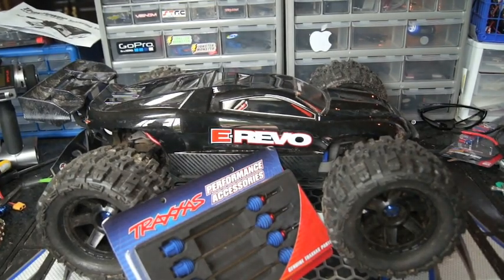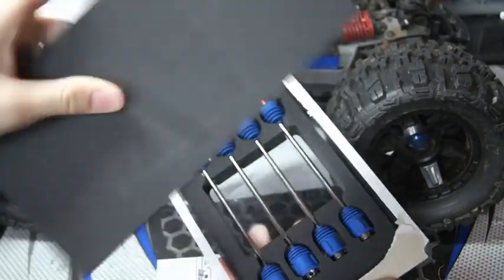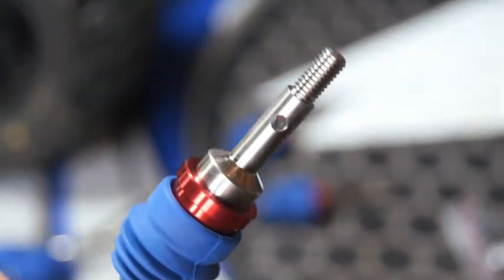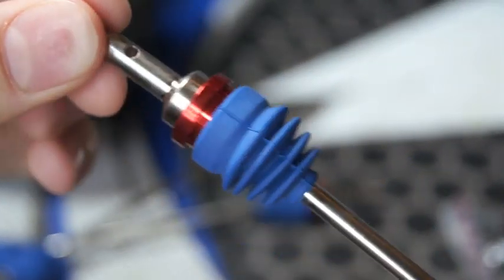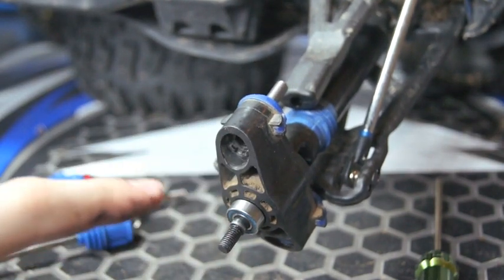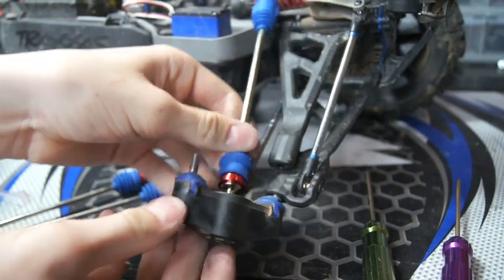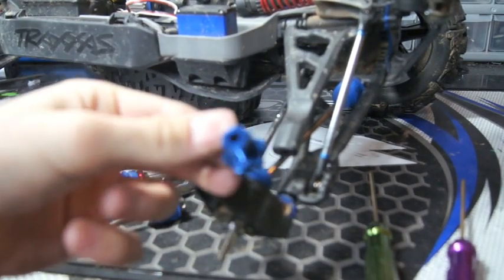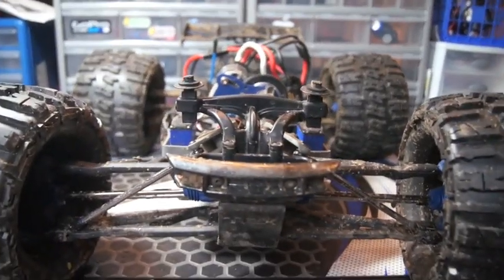Traxxas E Revo Brushless Steel Driveshaft Upgrade & Installation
This is a great upgrade for the E Revo.